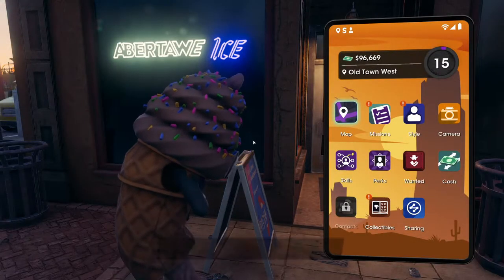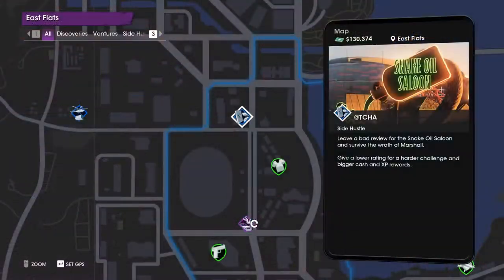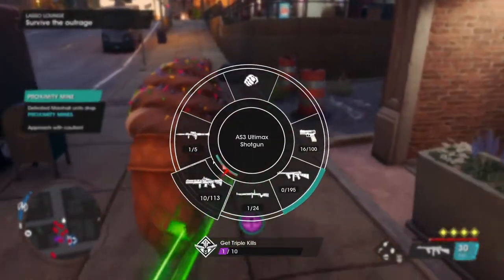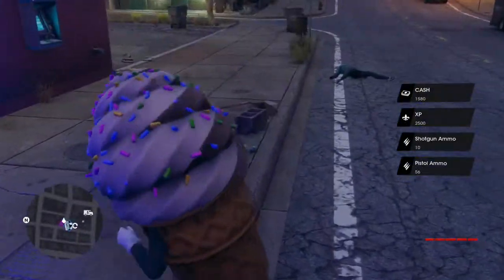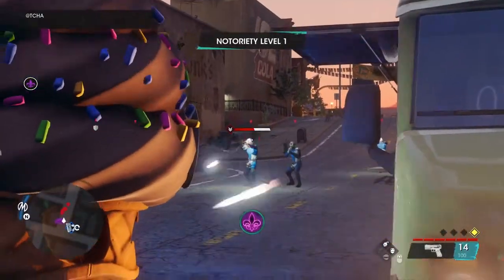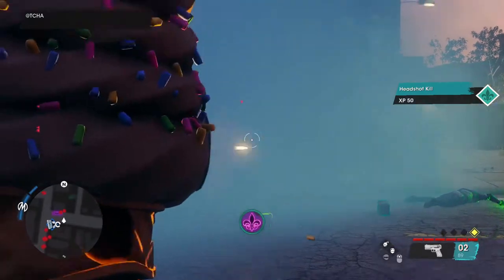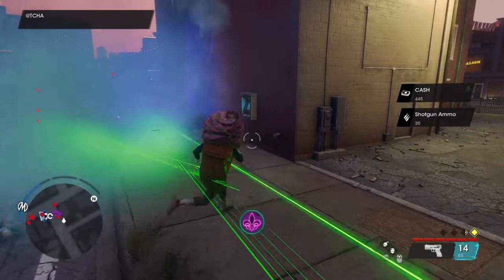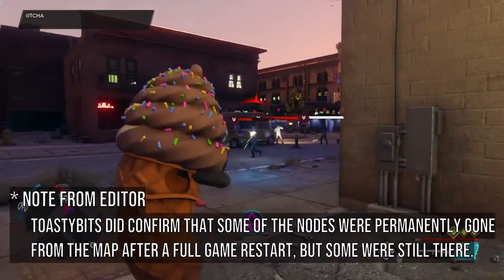The Fastest Way To Make Money In Saints Row 2022 - Saint Row 2022 Guide - Saints Row 2022 Tips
UPDATE: It turns out that the nodes for this side hustle are still active after disappearing off the map. You can still grind this even if it disappears.

The new Saints Row game has a lot of discoveries to make, but I found what I hope is the best way to make a lot of money in a short amount of time.